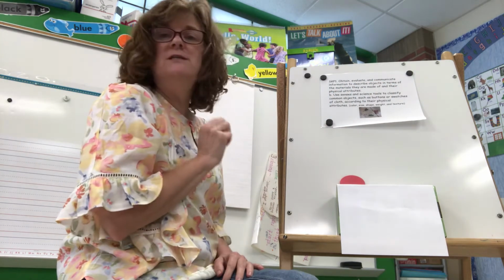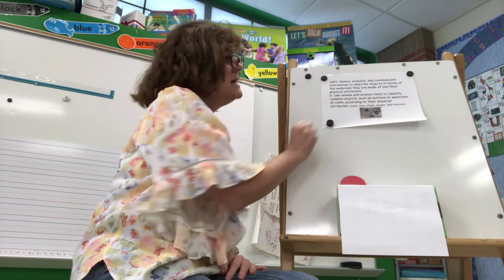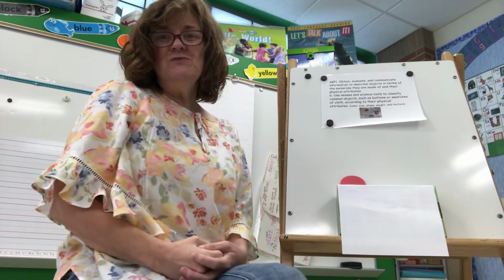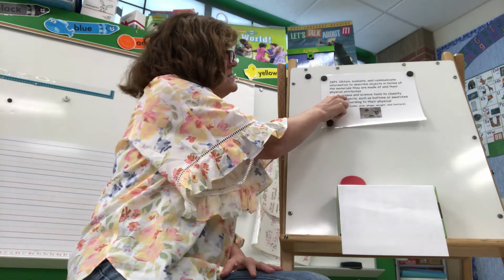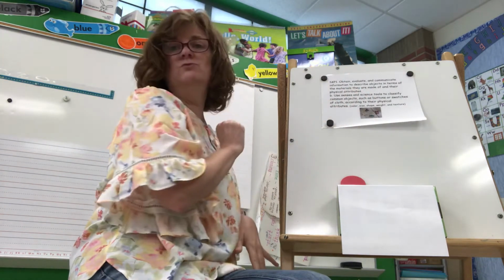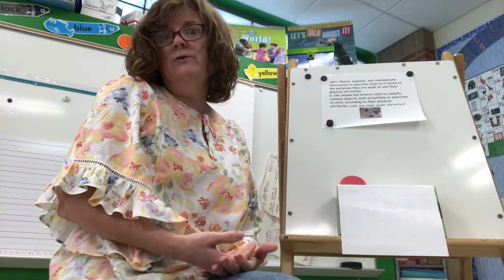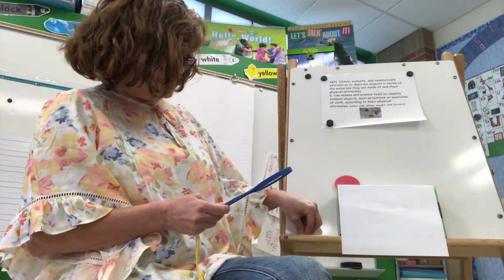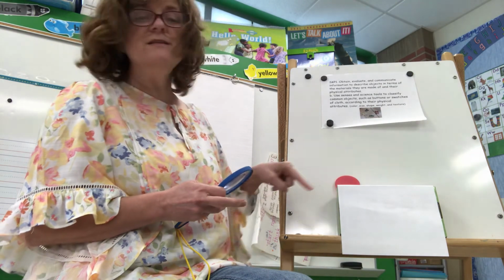SKP1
Describe and classify objects using science tools.